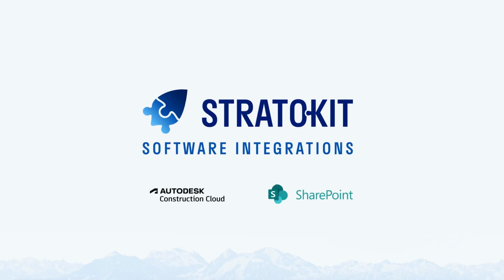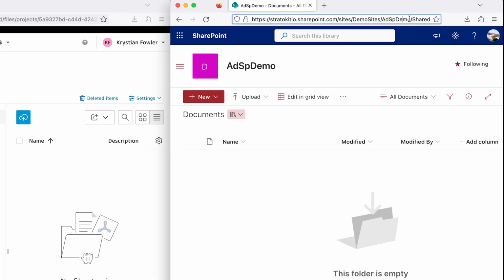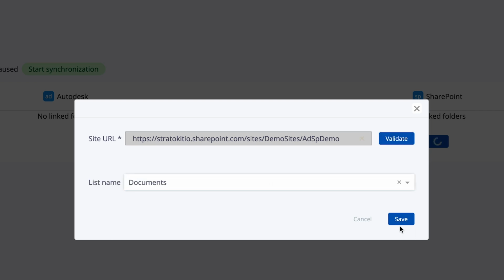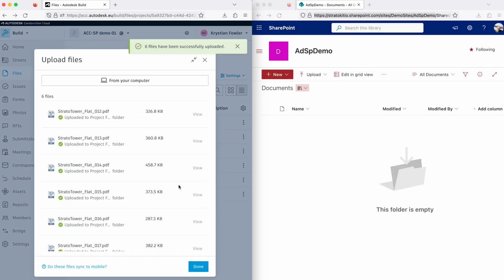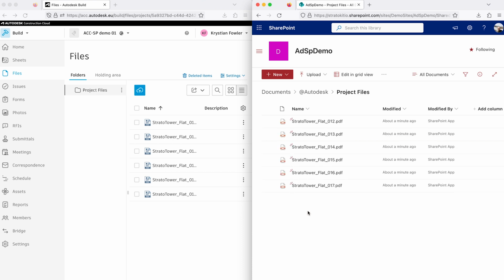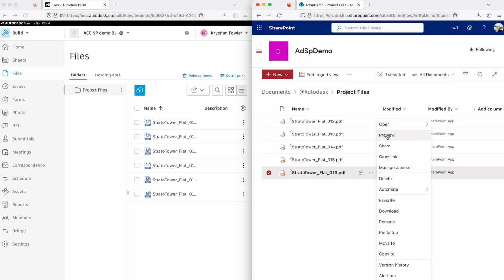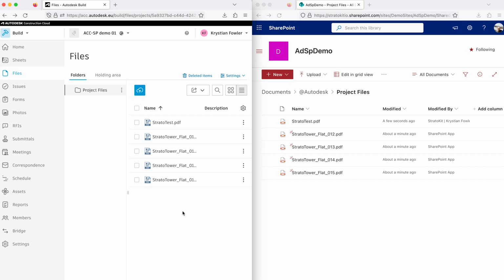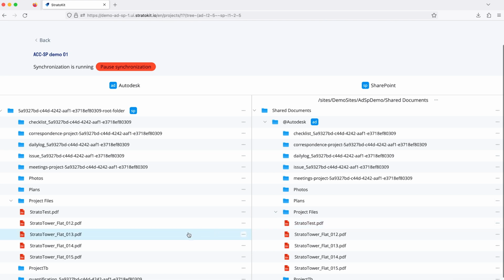Autodesk Construction Cloud - Microsoft SharePoint Integration by StratoKit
The Autodesk Construction Cloud files & folders integration is a two-way document synchronization between Autodesk's Construction Management Software and Microsoft's SharePoint's server. This demo video shows the live example of the software integration.

About StratoKit
StratoKit arms the construction industry with the best end-to-end integration services allowing companies to further digitalize their working processes. From stand-alone construction applications, to Document Management Systems and Business Intelligence services, StratoKit synchronizes the preferred workflow to enhance a company’s digitalization process. The range of integration services includes Microsoft 365 (SharePoint, Teams, Outlook), Microsoft Power Platform (Dataverse, Power BI), Dropbox, Tableau, Windows File Server and various other software services.

About Autodesk Construction Cloud
Autodesk Construction Cloud is a construction management software that brings together teams and project data of the building site. With BIM 360 as part of this service, Autodesk has taken a major step in becoming a leading software management.